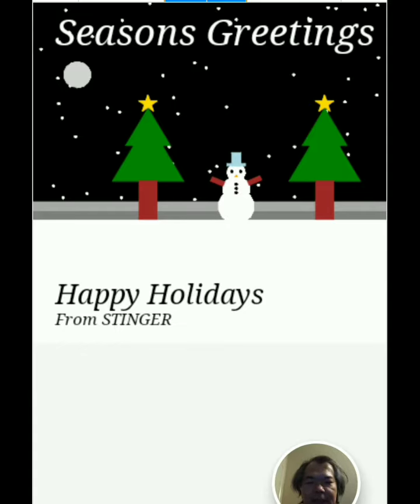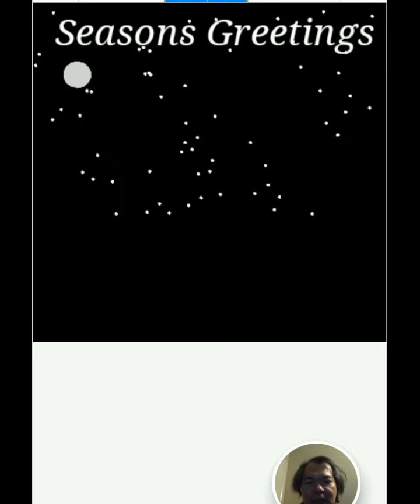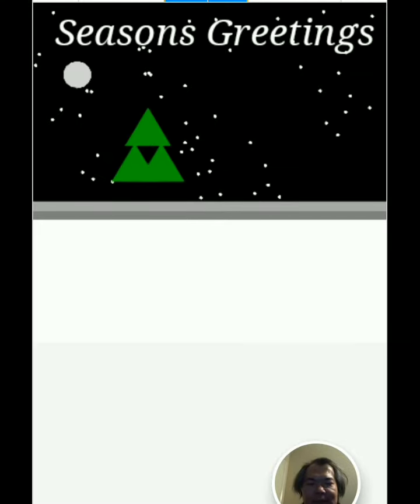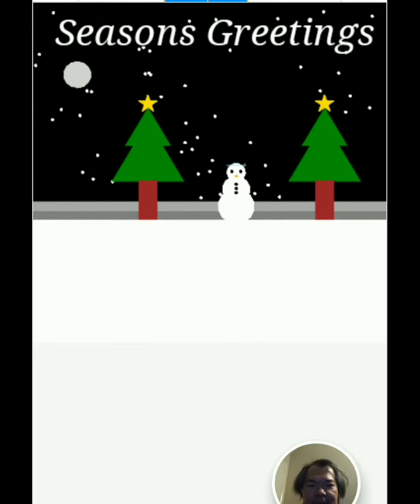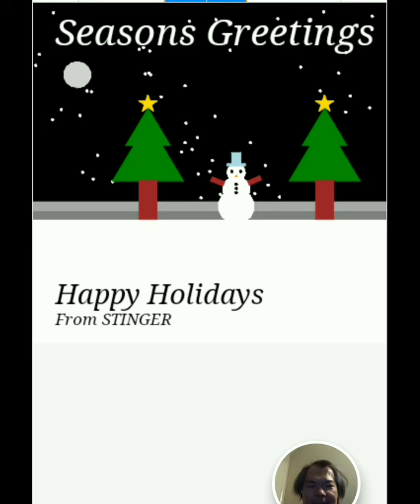"Seasons Greetings" [Python] code project by STINGER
[FYI: To protect the student's privacy, his in-class codename is used here. STINGER is not his actual name.]

This "Seasons Greetings" [Python] code project was coded by STINGER (one of my coding students).

Use the above link to inspect STINGER's code. Or to re-mix his code.